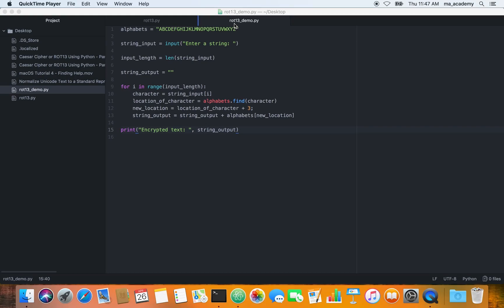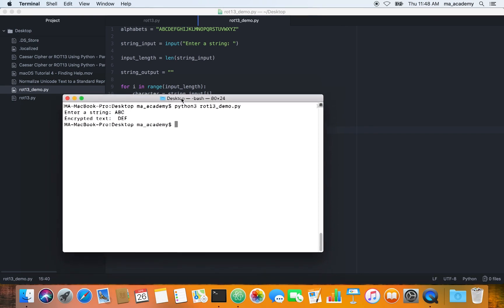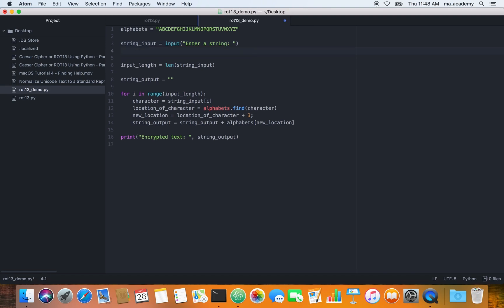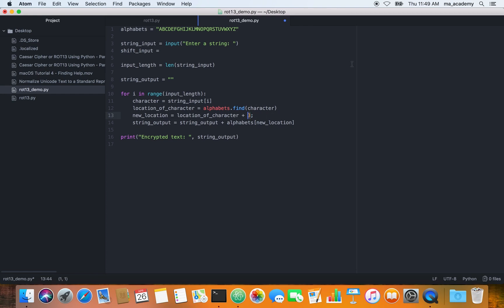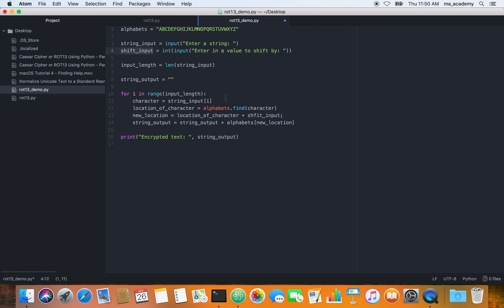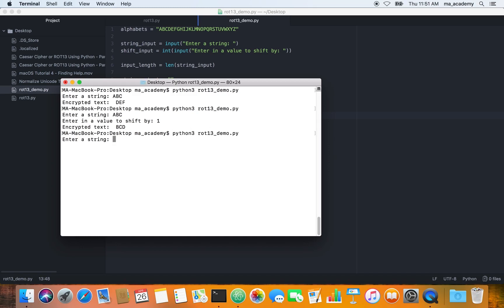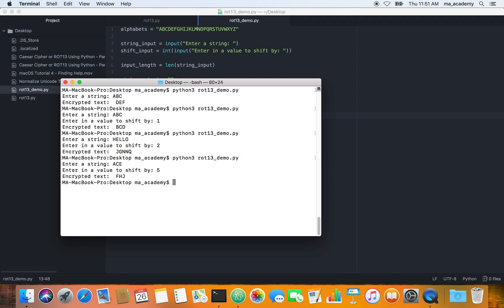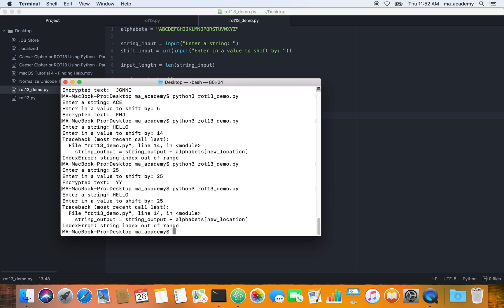Caesar Cipher or ROT13 Using Python - Part 3 - Python for Security Professionals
This tutorial explains how to implemented the Caesar cipher or ROT13 cipher using Python. It explains each instruction in detail and helps beginners understand how the encryption process works in a step-by-step basis.